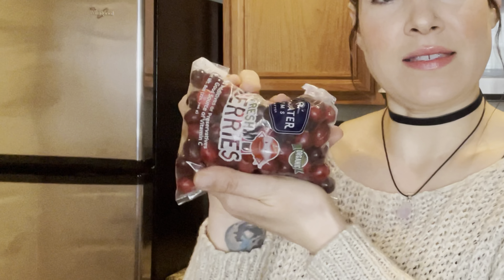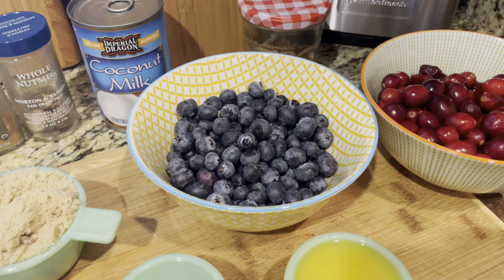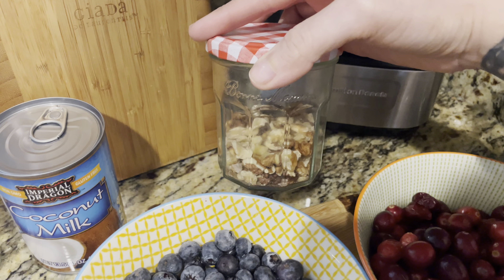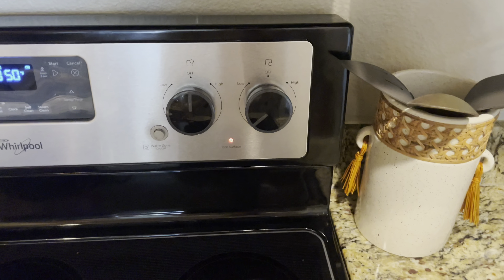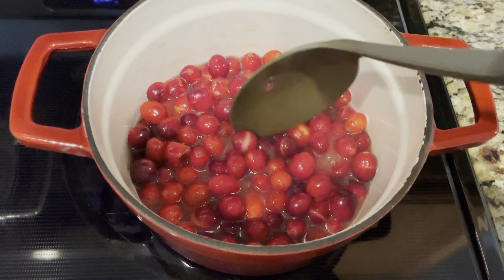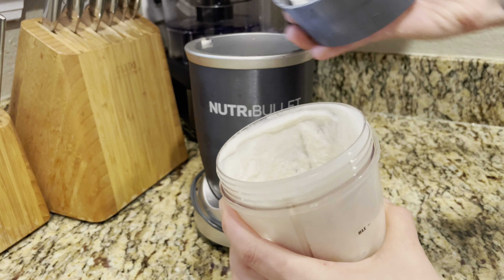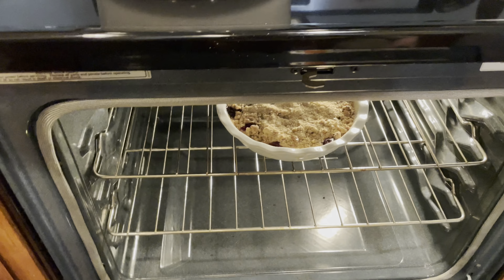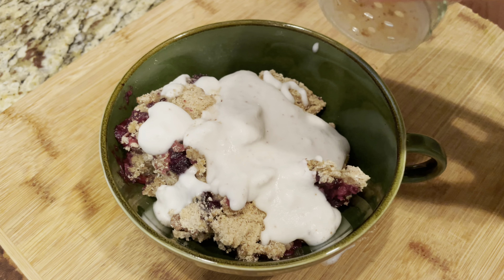HOW TO: Make a delicious crumble (vegan)…and not waste cranberries 💁🏻‍♀️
Hey guys! I have a sad little sack of cranberries leftover from the holidays…let’s turn them into a beautiful, delicious vegan crumble 😀 Enjoy!

🎵Track info: Song- L’ amour (composed and recorded by Oak Studios)